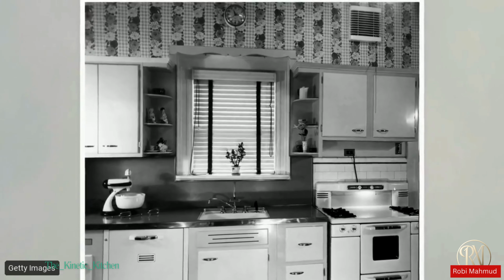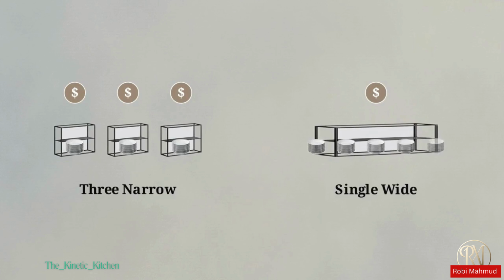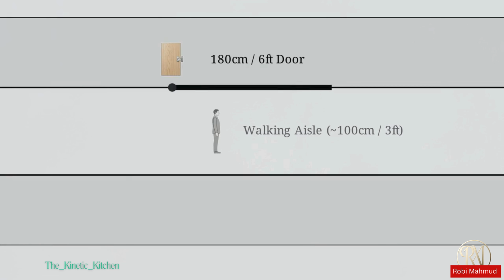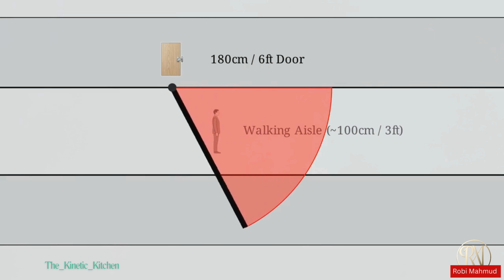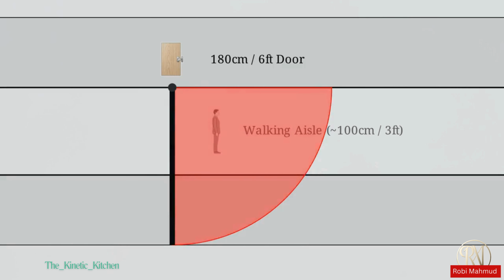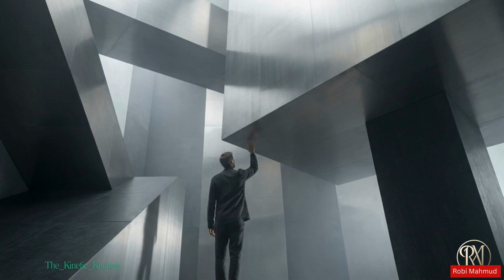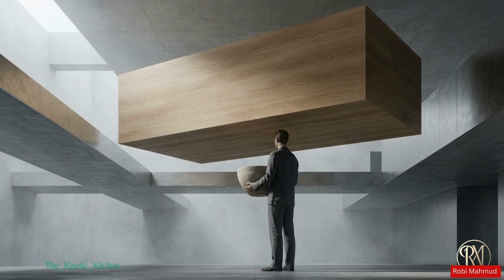STOP BUMPING YOUR HEAD! WHY MODERN KITCHENS USE LIFT-UP CABINETS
THE PROVIDED SOURCES DETAIL THE EXTENSIVE RANGE OF BLUM FURNITURE FITTINGS, WITH A PRIMARY FOCUS ON THE AVENTOS LIFT SYSTEM FOR OVERHEAD CABINETS. THESE LIFT MECHANISMS ALLOW DOORS TO FOLD, SWING, OR LIFT UPWARD, PROVIDING UNHINDERED ACCESS AND A MODERN, HORIZONTAL AESTHETIC TO KITCHEN DESIGNS. BEYOND LIFT SYSTEMS, THE TEXTS CATALOG VARIOUS DRAWER BOX SYSTEMS, MOTION TECHNOLOGIES LIKE SOFT-CLOSE BLUMOTION, AND SPECIALIZED ASSEMBLY TOOLS. PROFESSIONAL RESOURCES ARE ALSO HIGHLIGHTED, INCLUDING DIGITAL CONFIGURATORS AND PLANNING SERVICES DESIGNED TO SUPPORT CABINET MAKERS AND MANUFACTURERS. TOGETHER, THESE DOCUMENTS SERVE AS BOTH A PRODUCT SHOWCASE AND A TECHNICAL GUIDE FOR ACHIEVING HIGH-QUALITY, FUNCTIONAL CABINETRY.

ARE YOU TIRED OF CONSTANTLY DODGING OPEN CABINET DOORS OR BUMPING YOUR HEAD WHILE EMPTYING THE DISHWASHER? TRADITIONAL SWINGING DOORS ARE BECOMING A THING OF THE PAST IN MODERN KITCHEN DESIGN.
IN THIS VIDEO, WE DIVE DEEP INTO KITCHEN CABINET LIFT-UP SYSTEMS, SPECIALIZED HARDWARE THAT MOVES YOUR CABINET DOORS UPWARD AND ENTIRELY OUT OF YOUR WAY. WE BREAK DOWN THE PREMIUM SOLUTIONS FROM TOP BRANDS LIKE BLUM (WITH THEIR POPULAR AVENTOS SERIES) AND KESSEBÖHMER, SHOWCASING HOW THESE MECHANISMS BRING A SLEEK, CONTEMPORARY, AND HIGHLY FUNCTIONAL AESTHETIC TO ANY HOME.

WHAT YOU WILL LEARN IN THIS VIDEO:
THE 4 MAIN LIFT SYSTEMS: DISCOVER THE DIFFERENCES BETWEEN BI-FOLD (AVENTOS HF), UP-AND-OVER (AVENTOS HS), PARALLEL (AVENTOS HL), AND STAY LIFT (AVENTOS HK) MECHANISMS.

SMART MOTION TECHNOLOGY: SEE HOW FEATURES LIKE BLUMOTION PROVIDE SILENT SOFT-CLOSING, WHILE SERVO-DRIVE (ELECTRIC) AND TIP-ON (MECHANICAL) ALLOW FOR STUNNING, HANDLE-LESS CABINETS THAT OPEN WITH JUST A TOUCH.

DESIGN BENEFITS: LEARN HOW LIFT-UP CABINETS FREE UP SPACE AROUND THE CABINET, IMPROVE TRAFFIC FLOW, AND ALLOW YOU TO ALIGN WALL CABINET GAPS WITH BASE UNITS FOR AN UNINTERRUPTED, SLEEK LOOK.

🕒 TIMESTAMPS:
0:00 - THE PROBLEM WITH TRADITIONAL SWINGING CABINET DOORS
1:05 - WHAT ARE LIFT-UP CABINET SYSTEMS?
1:40 - EXPLORING BI-FOLD AND UP-AND-OVER LIFTS
2:15 - PARALLEL LIFTS & STAY LIFTS (PERFECT FOR HIGH CEILINGS & SMALL SPACES)
2:50 - HANDLELESS DESIGN: SERVO-DRIVE & TIP-ON TECHNOLOGIES
3:10 - ARE LIFT-UP CABINETS RIGHT FOR YOUR KITCHEN?